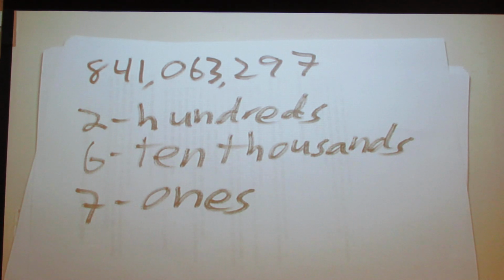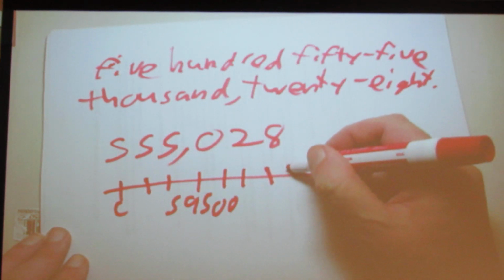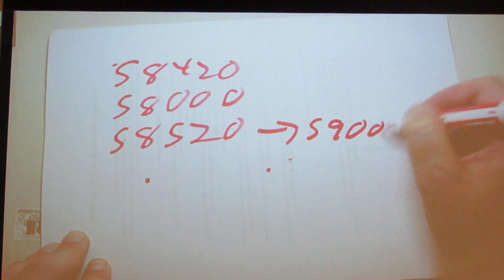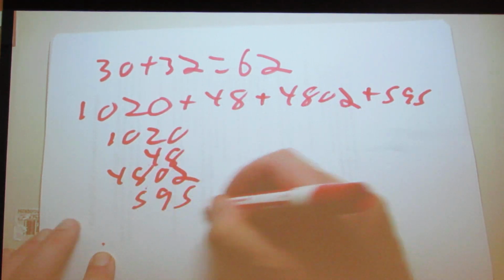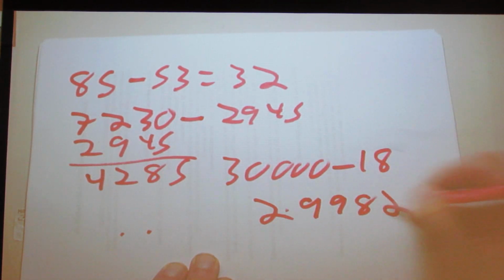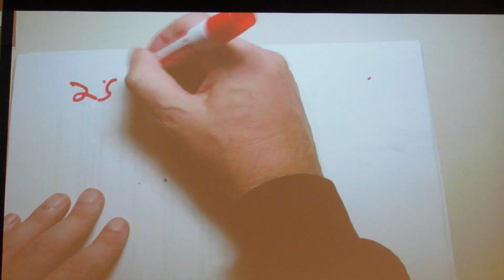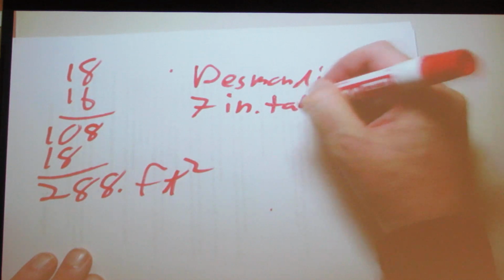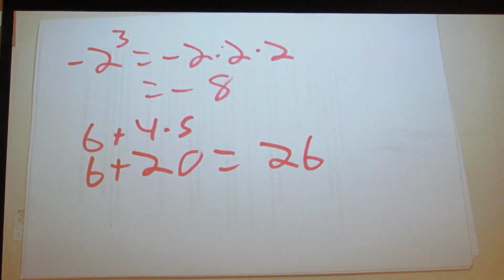MAT 0018 test 1 review part 1 myopenmath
1st part of test 1 review